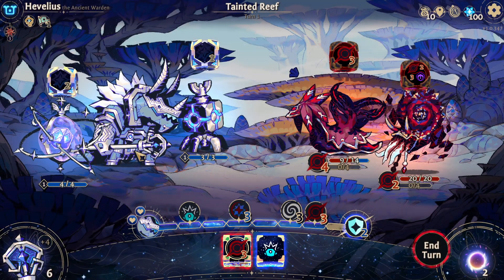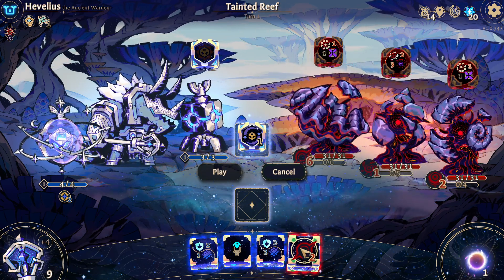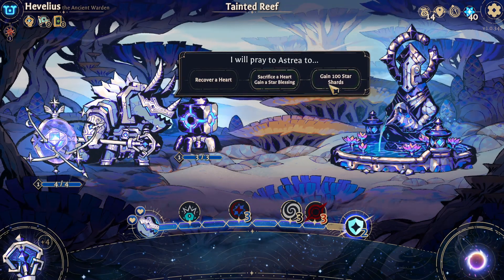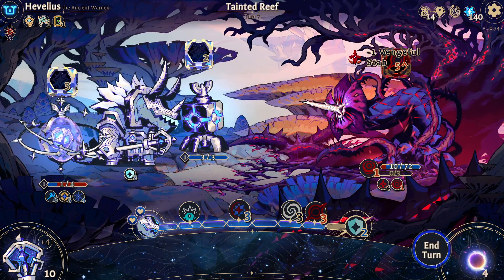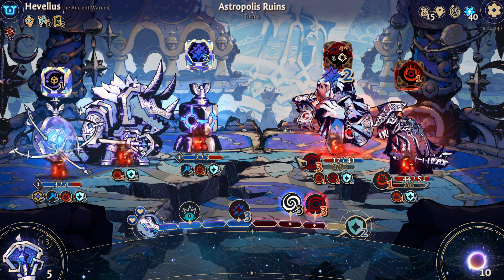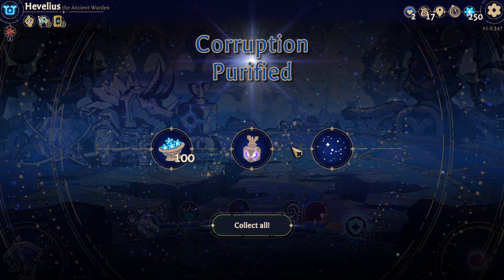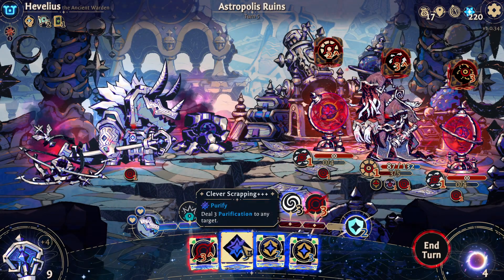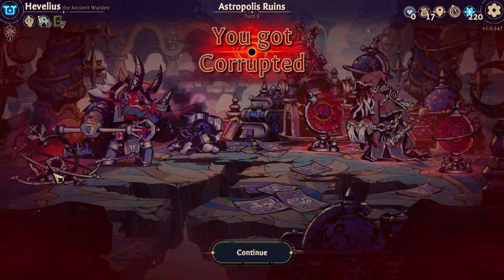Astrea | Boss is literally impossible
Idk what to do about this boss, seems literally unbeatable with this character